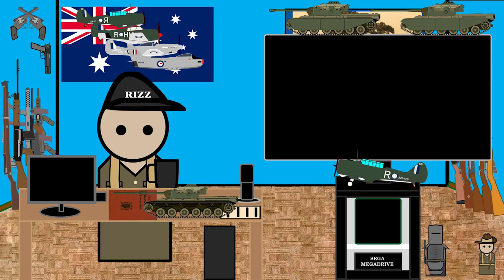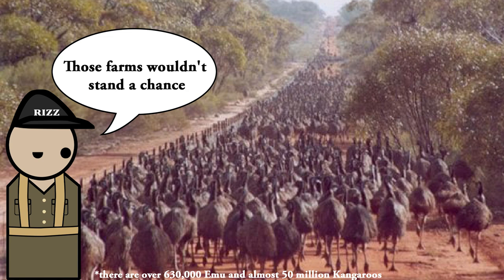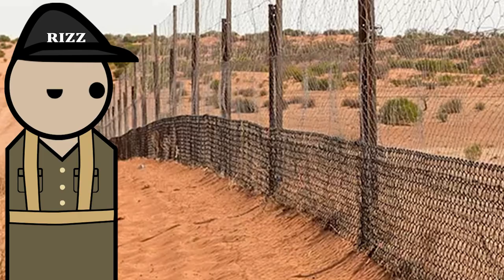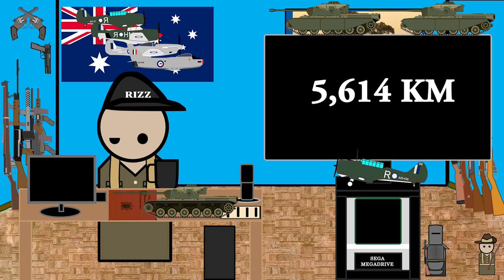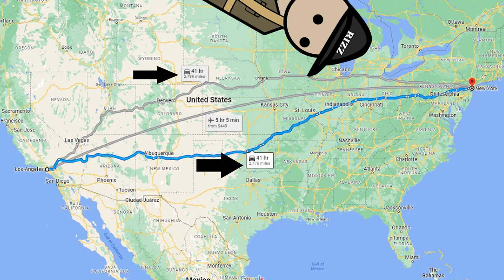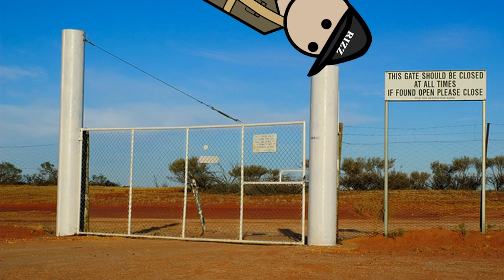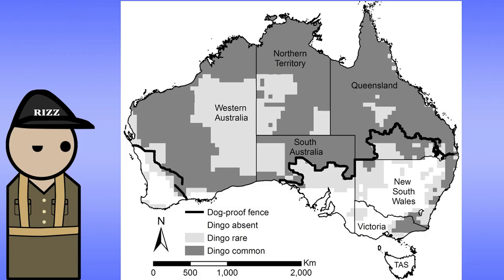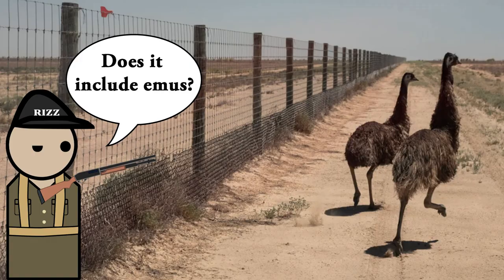The Great Dingo Fence of Australia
Talking about a very long fence to keep away Dingos and other dangerous creatutres